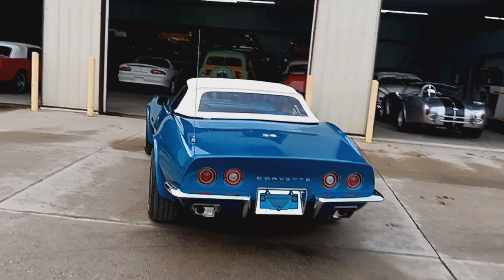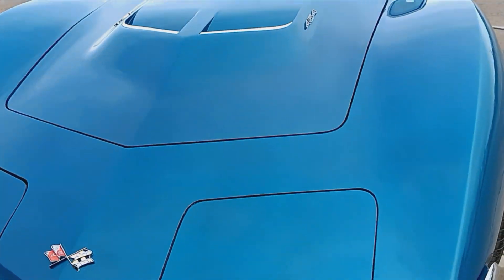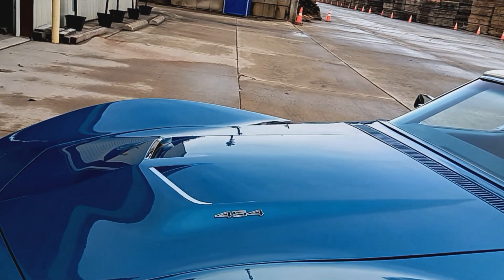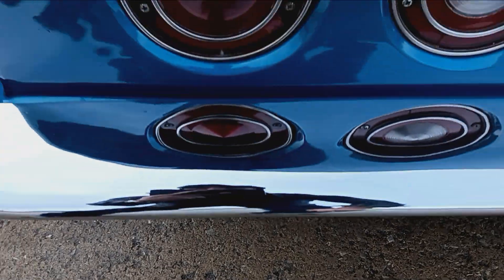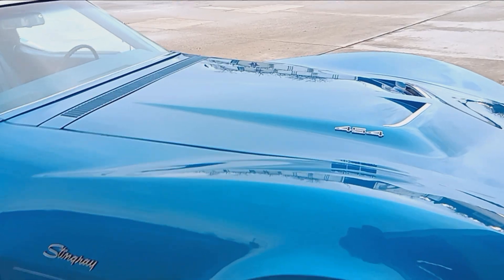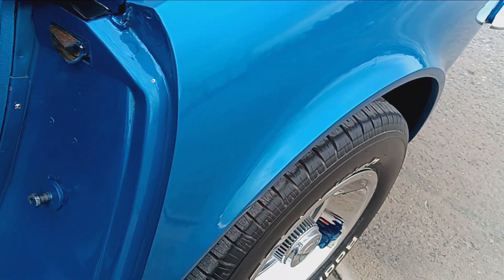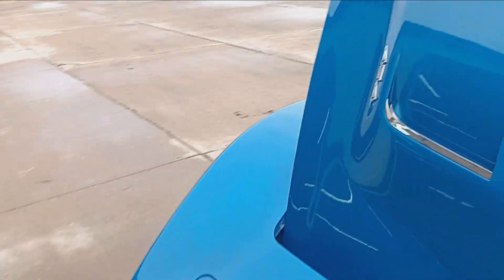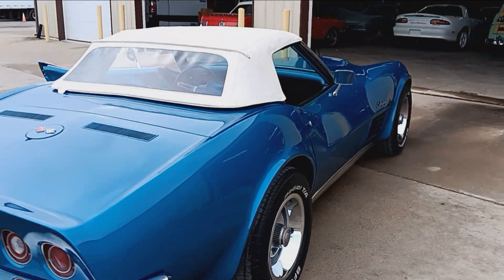1970 Chevrolet Corvette LS5 Collector Car Gallery